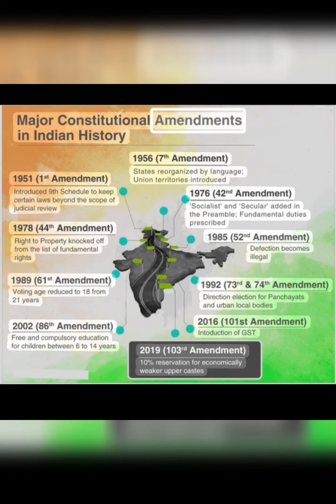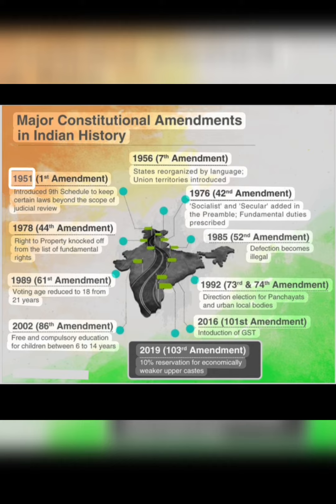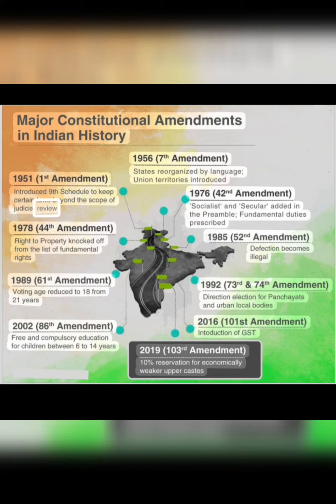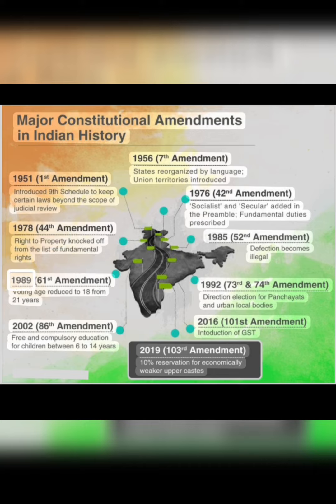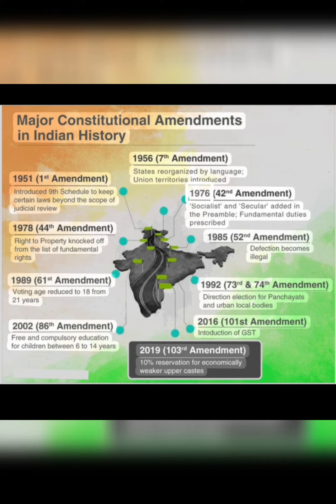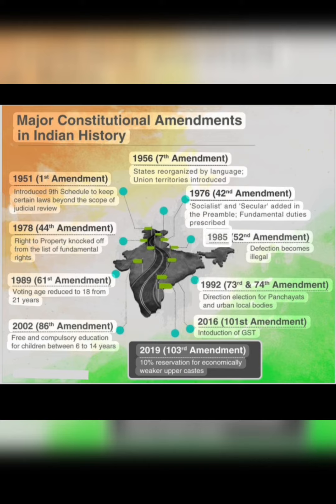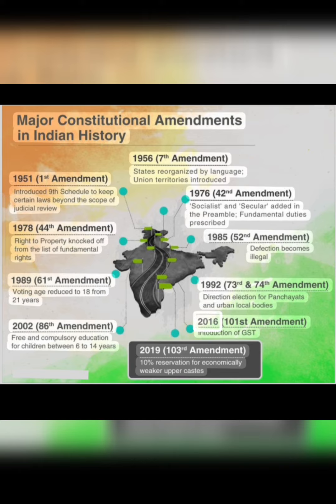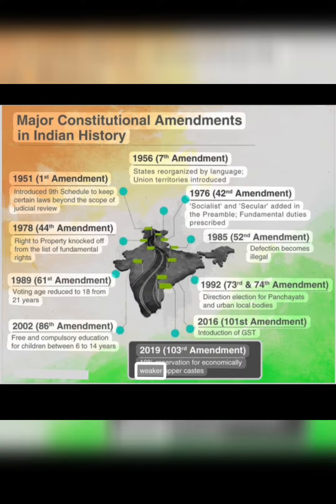Major constitutional Amendments in Indian History || Recent current affairs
This vedio i will be teaching Major constitutional Amendments Acts in India history